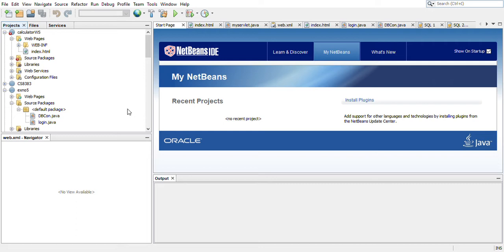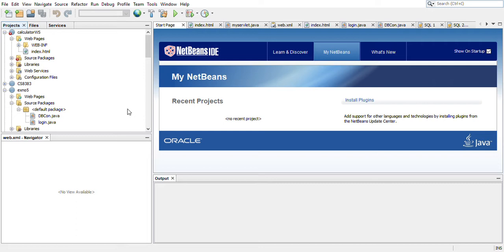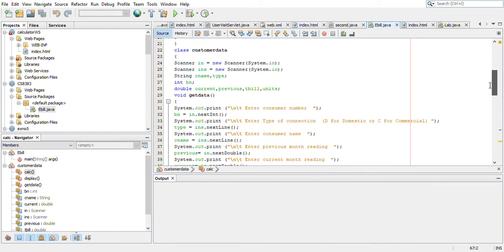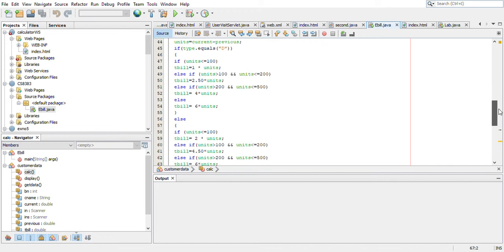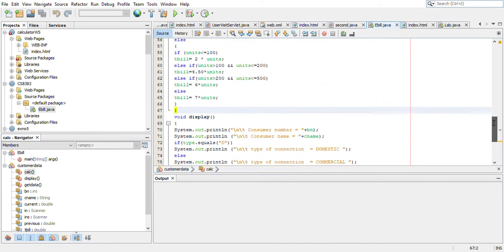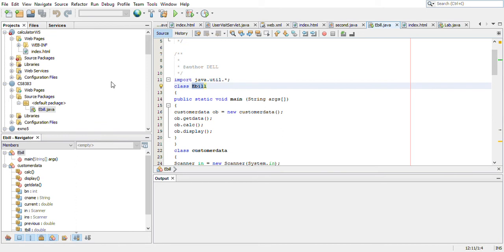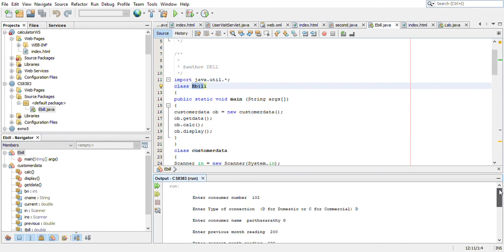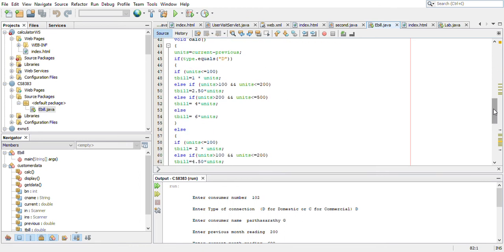Object oriented programming lab using java and netbeans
Run a java program in NetBeans IDE